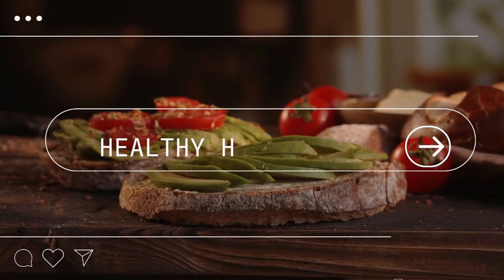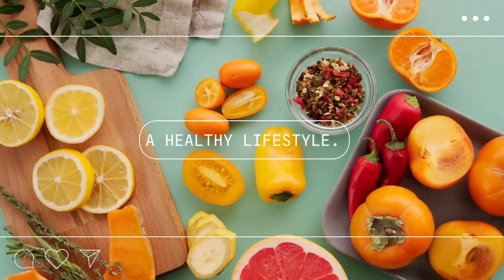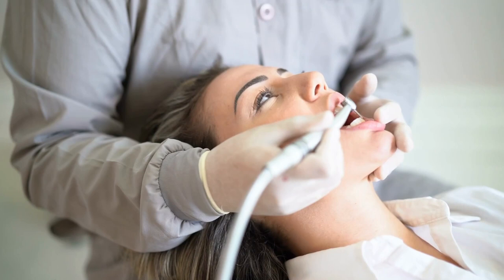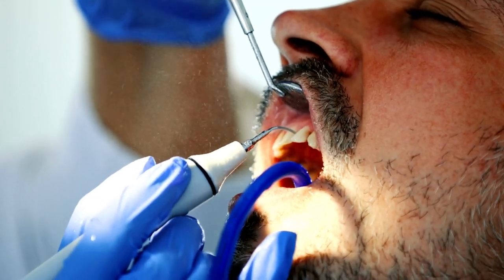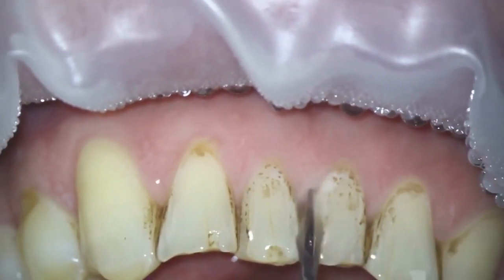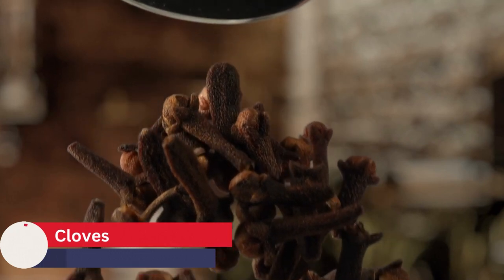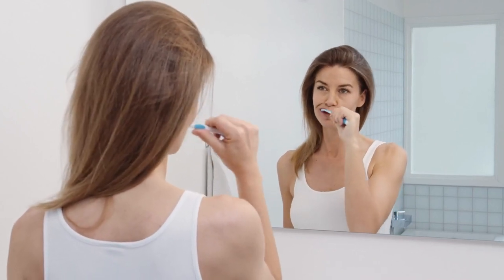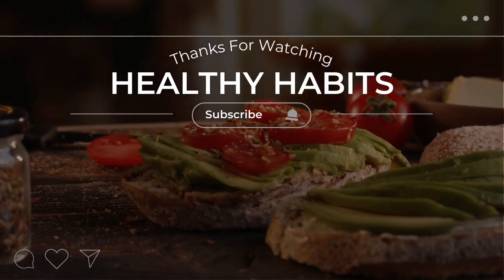🔴Top 2 Remedies To Remove Dental Plaque |Healthy Oral Hygiene At Home.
📌Tooth plaque, also known as dental plaque, is a sticky, colorless film of bacteria that forms on teeth and gums.

🔔 Video Chapters.
0:00 Introduction to Healthy Habits.
0:45 Dental Plaque Explained.
1:21 Remedies to remove dental Plaque.
3:10 Healthy Habits Outro .

📌Plaque is constantly forming on teeth and can lead to tooth decay and gum disease if it's not removed regularly through brushing and flossing.
📌Plaque is made up of a combination of bacteria, food debris, and saliva.
📌When the bacteria in plaque come into contact with sugars and carbohydrates in food, they produce acids that can damage tooth enamel and lead to cavities.
📌Plaque can also cause inflammation of the gums, which can lead to gum disease if left untreated.
📌In this video we will talk about the top two remedies to remove dental plaque.
📌The first one is oil pulling.
📌It is a traditional Indian folk remedy that involves swishing oil around in the mouth for several minutes to remove toxins and promote oral health.
📌Oil pulling with certain types of oils, such as coconut oil, may help reduce the amount of plaque on teeth.
📌The theory is that the oil helps to "pull" bacteria and other debris away from the teeth, allowing it to be spit out and removed from the mouth.
📌It's important to use high-quality oil and to avoid swallowing the oil, as it can contain harmful bacteria and other toxins that have been removed from the mouth.
📌Do this first thing in the morning on an empty stomach for about 10 minutes before brushing your teeth.
📌For starters you can even do five minutes and with time your jaw muscles can stand the swirling for 10 minutes.
📌Coconut oil has antimicrobial properties, which means it can help kill bacteria and other microorganisms in the mouth.
📌This oil has a pleasant taste and texture, which can make oil pulling more enjoyable for some people.
📌The second Remedy is using Cloves.
📌They contain eugenol, a compound that has been shown to have antibacterial and anti-inflammatory properties.
📌The antibacterial properties of eugenol can help kill the bacteria that contribute to plaque buildup, while its anti-inflammatory properties can help reduce inflammation in the gums.
📌One way to use cloves for dental health is to apply clove essential oil directly to the teeth and gums.
📌This can be done by adding a few drops of clove essential oil to a carrier oil, such as coconut oil, and applying the mixture to the teeth and gums with a cotton swab.
📌You can also make paste using cloves and fenugreek powder and use it to brush your teeth.
📌Remember these two things will only work if you maintain good oral hygiene, eat healthy foods and cut down on sugar.